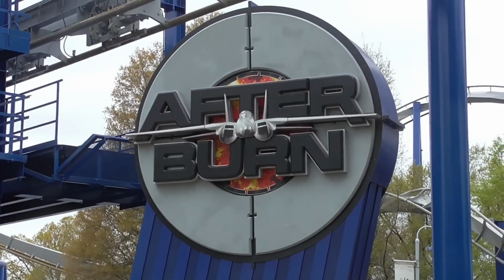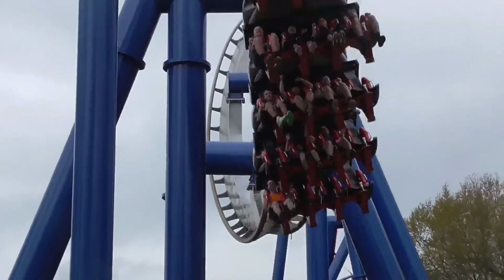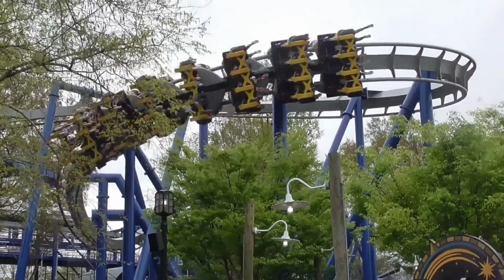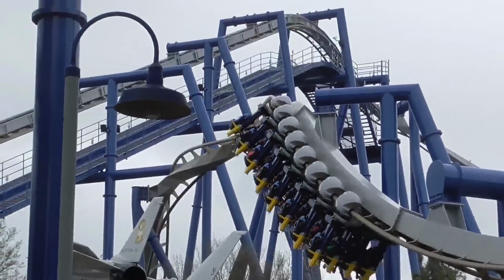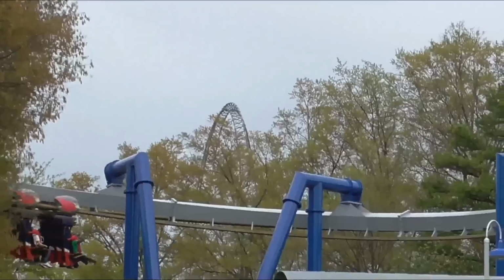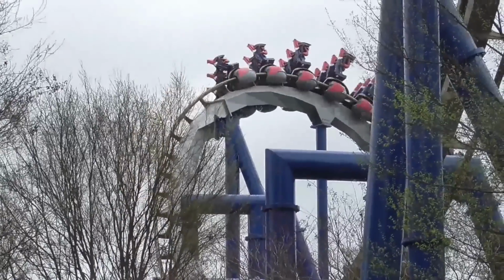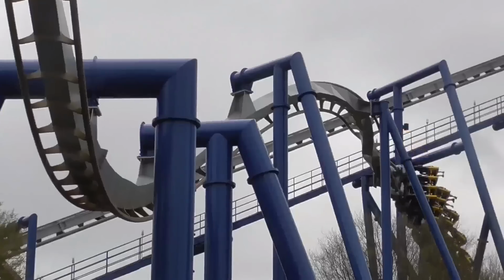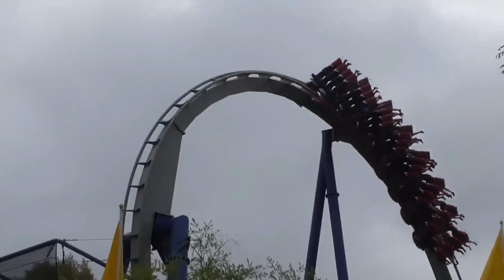Afterburn Review | B&M Invert at Carowinds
Over at Carowinds, they have one frickin awesome roller coaster called the Afterburn. Today I will review it based off of numerous categories to give you an accurate idea of how good the ride is.

Want to become a part of Coaster Studios? Take photos around the parks, send them to me, and they might just get featured in a video! By sending them to me, you are giving me the right to edit them and use them in any video that I choose. I am accepting photographs from any park, anywhere! Photos don't have to be of just the roller coasters. Any photos are appreciated!

Make sure to 'like' Coaster Studios on Facebook for interactive content, trip reports, and behind the scenes clips!